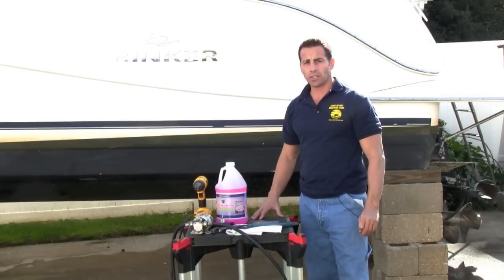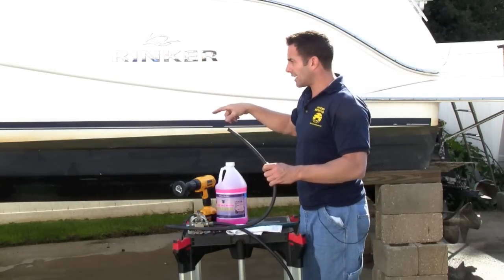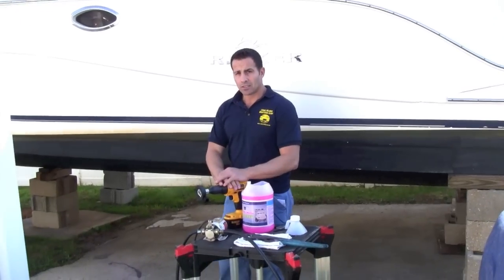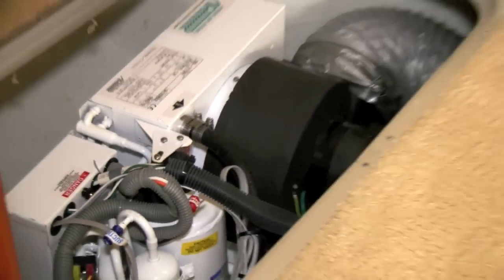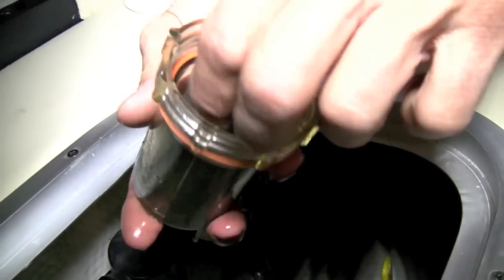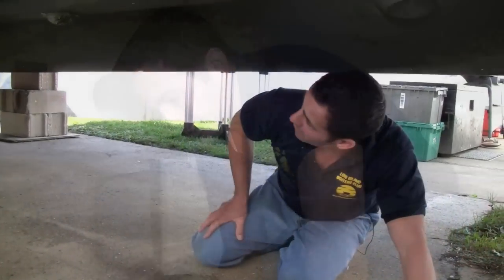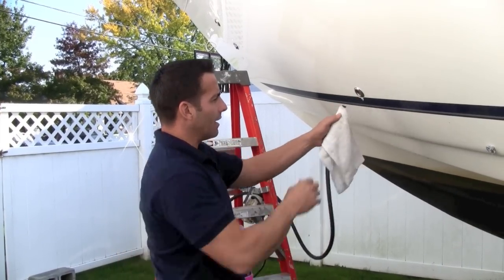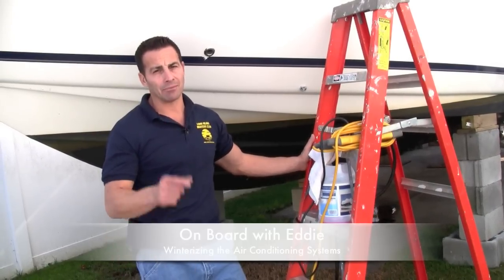How to Winterize the Air Conditioning System of a Boat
Eddie from "On Board" shows you his way of winterizing your fresh water system on your boat.

This are some of the products I use for Boat Maintenance and Cleaning

Links to products in Amazon
Starbrite Sea Safe Non-Toxic Anti-Freeze

CLEANING
3D LVP Interior Cleaner

Star brite Instant Black Streak Remover

STAR BRITE Non-Skid Deck Cleaner & Protectant

STAR BRITE EZ-ON EZ-Off Boat Hull & Bottom Cleaner

DampRid Absorber-10.5oz Refillable Absorber Traps

Meguiar's M4516 Marine/RV Polish & Gloss Enhancer

Meguiar's Marine/RV Power Cut Compound M9132

Collinite No. 850 Metal Wax,

Meguiar's M4364 Marine/RV Boat Wash

Camco TST Camper/RV Grey Water Odor Control

Camco 41192 TST Orange Holding Tank Chemical

Quicksilver 86166Q1 Bellows Adhesive

MERCRUISER PARTS
Hinge Pin Tool Compatible with Mercruiser Mercury Alpha 1 Gen 2 Bravo I II & III Outdrive Sterndrive

VOWAGH Bellow Retainer Ring Install Driver Tool Compatible with Mercruiser Alpha One Gen Two Bravo

Gimbal Bearing Puller/Remover & Bearing Installer & Alignment Tool fit for Mercruiser Alpha Alpha 1 MR Bravo OMC and Volvo

Manifold Engine Block Drain Plug Kit Replaces Sierra 18-4226 for Mercruiser

Fuel Filter and Filtering Disk Mercury Marine Mercruiser Engines with Gen III 3 Fuel Cooler

V8 Distributor Cap and Rotor kit for Mercruiser and Volvo Penta

863631T1 Water Distribution Housing Assy Distributor with Drain Plug for Mercury for Mercruiser for Quicksilver

RPS-GLM Bell Housing Gimbal Water Hose Tool, Driver Insert kit for Mercruiser Bravo

RPS MERCRUISER Water Pump

Bearing Retainer Install and Remove Tool for Bravo III

BOAT MOTOR
Quicksilver 802859Q1 2-4-C

Slippery Pete - Lower Unit Gear Oil Pump

Ultra1Plus™ SAE 25W-40 Premium 4

STAR BRITE Star Tron Enzyme Fuel Treatment

STA-BIL 360 Marine Ethanol Treatment & Fuel Stabilizer

MISCELANEOUS BOAT RELATED PRODUCTS

YXGOOD Heavy Duty Snap Fastener Tool, 1PCS

3M TALC Marine Adhesive Sealant Fast Curl

Martyr CMR Rudder/Trim Tab Anodes

Collinite 885 Fleetwax Paste

US Marine Products Aluminum Anode Kit Fits OMC BRP Johnson Evinrude

Bonbo 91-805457T1 Nut Socket Wrench Tool Fits for Mercruiser Bravo 3 Prop

Marine Products LLC Aluminum Anode Kit

LucaSng 2 PCS Marine Magnetic Outdrive Gear Case Drain Plug

SCP Maintenance Service Kit With Spark Plugs and Fuel Filter For Kohler Marine Generator Models